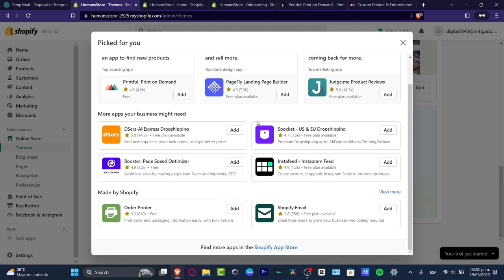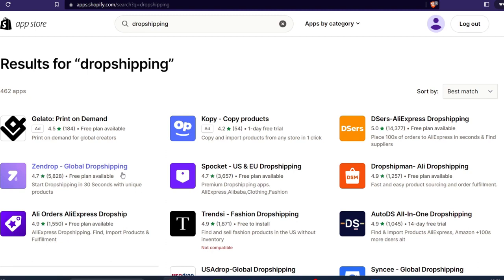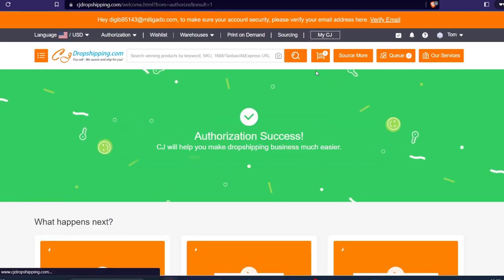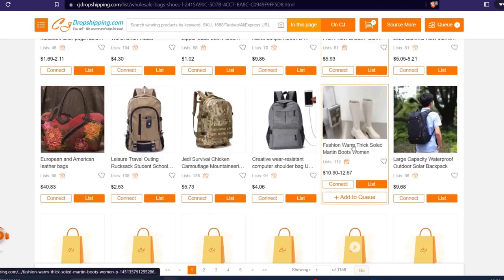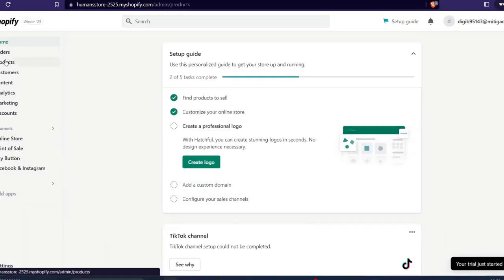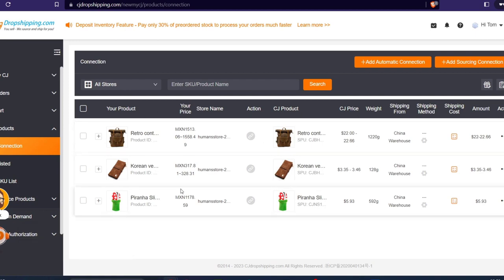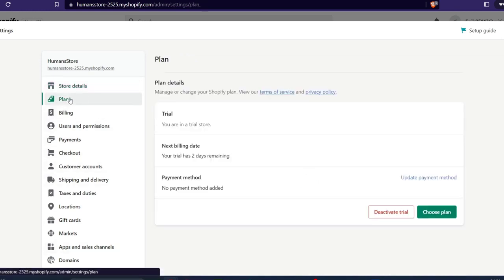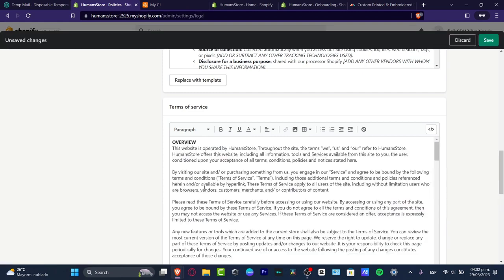How To Start Shopify Dropshipping in 2026 (FOR BEGINNERS)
In 2024, the dropshipping industry is expected to continue its rapid growth and provide even more opportunities for aspiring entrepreneurs. To start dropshipping in 2024, it is important to first do thorough market research to identify profitable niches and products. Next, establish a strong online presence through a well-designed website and engaging social media presence.

Utilizing reliable and efficient dropshipping platforms, such as Shopify or Oberlo, can also greatly benefit a new dropshipping business. Building relationships with reliable suppliers and providing exceptional customer service will be crucial for long-term success. By staying updated on market trends and continuously adapting to the ever-changing landscape of e-commerce, one can thrive in the dropshipping industry in 2024.